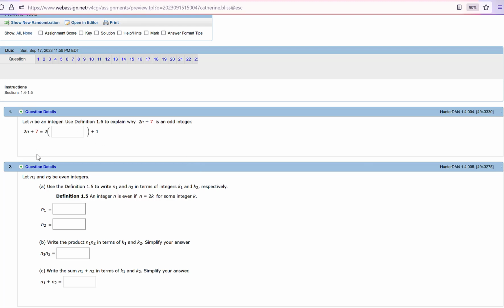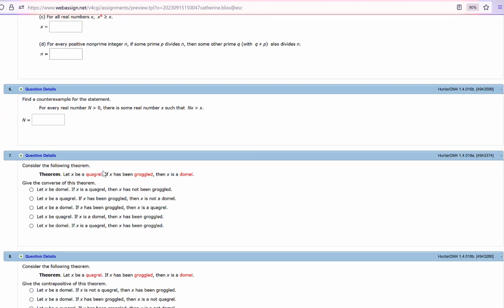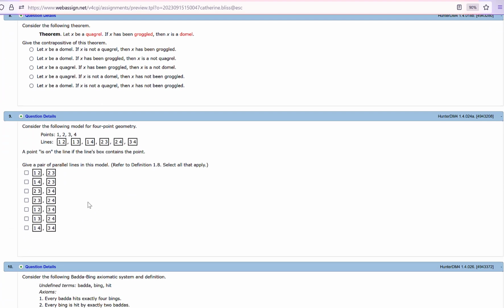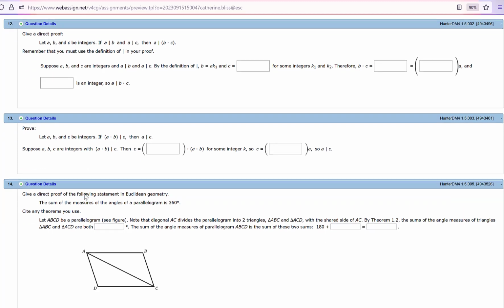Touching base in week2